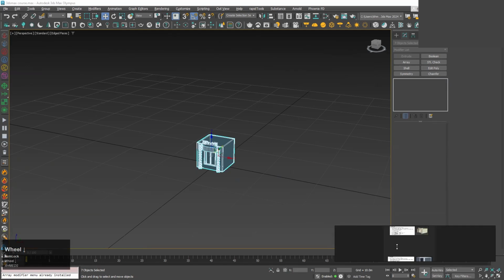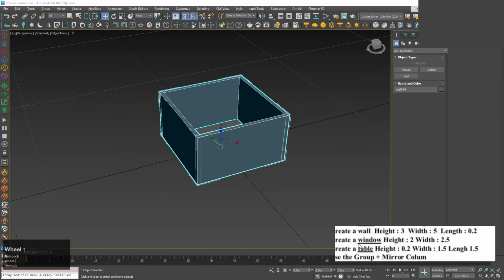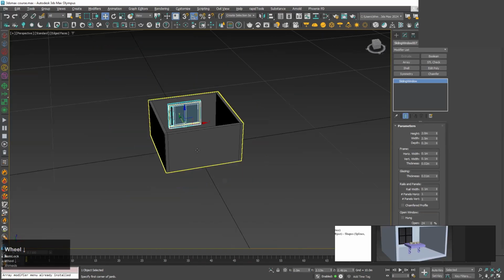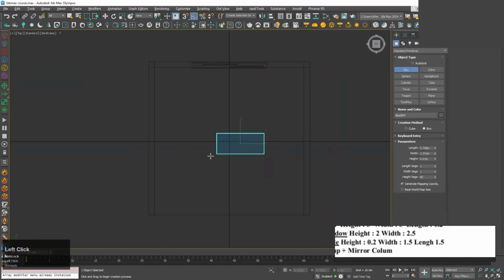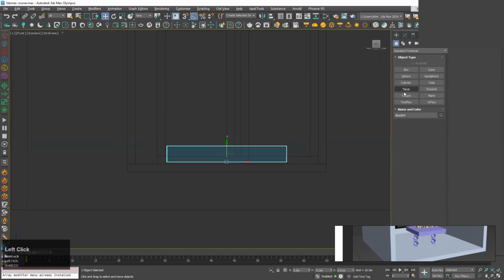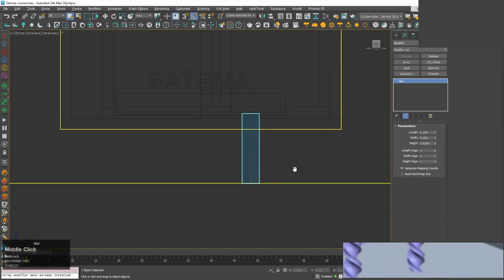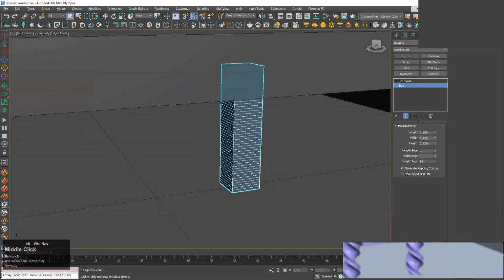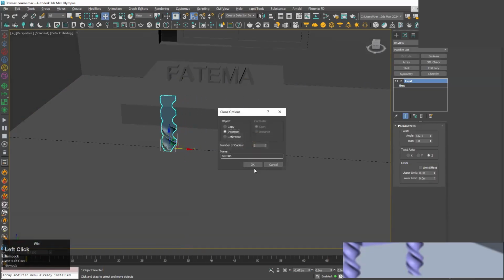015 | MODEL COMPLETE ROOM USING AEC WALLS & STANDARD 3D OBJECTS | EXAMPLE | TUTORIAL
In this lecture, you will learn how to model a complete interior room using AEC Walls and Standard 3D Objects in Autodesk 3ds Max.

This step-by-step tutorial is designed for beginners and interior design students who want to understand professional room modeling workflow using architectural tools and basic modifiers.

Create accurate walls using AEC Wall tools
Insert doors, windows, and openings
Model furniture with standard primitives
Apply essential modifiers for refinement
Understand clean modeling practices

By the end of this lecture, you’ll be able to confidently create a fully modeled room with proper structure and detailing.

This tutorial is perfect for students of interior design, architecture, and beginners learning 3D modeling.